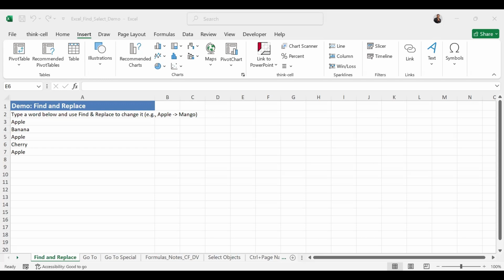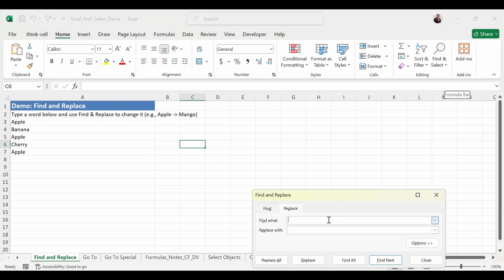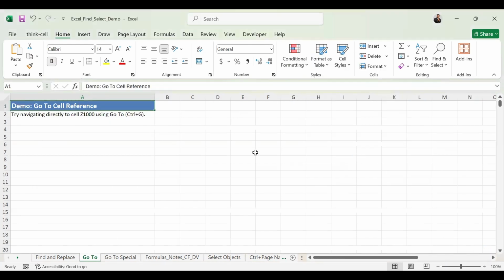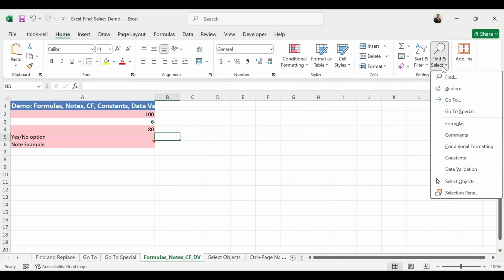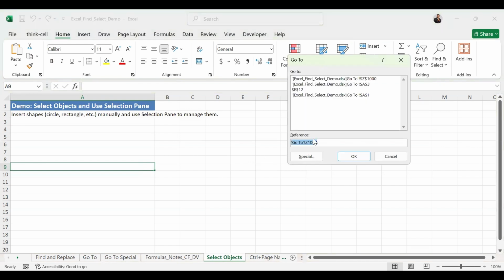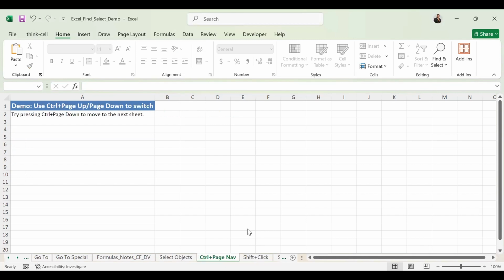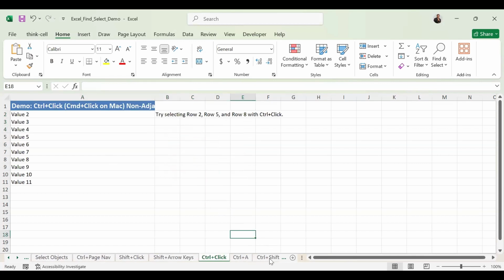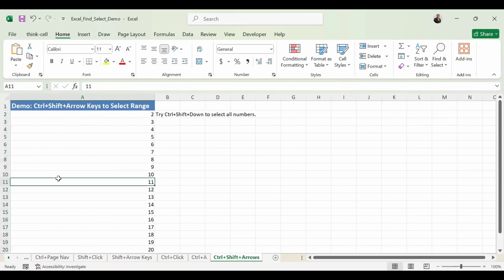Excel Find & Select Tips: Quickly Locate, Replace & Navigate Cells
In this tutorial, you’ll learn how to use Excel’s Find & Select tools to quickly locate and replace data, navigate to specific cells, and highlight blanks, formulas, or conditional formatting. I’ll also show you powerful keyboard shortcuts that save time when moving around and selecting ranges in your spreadsheet.